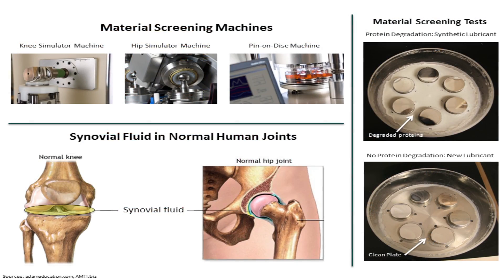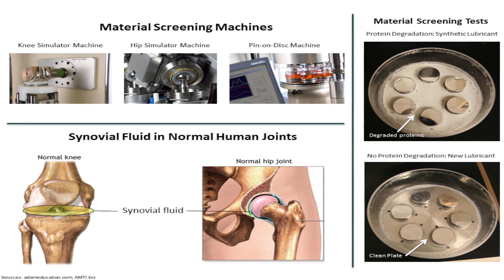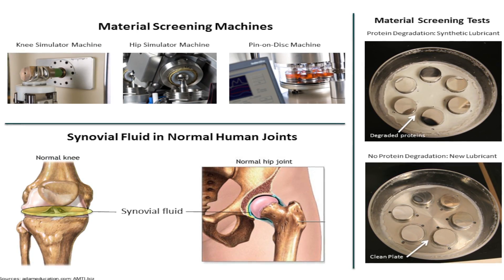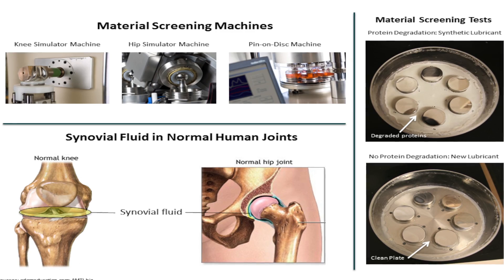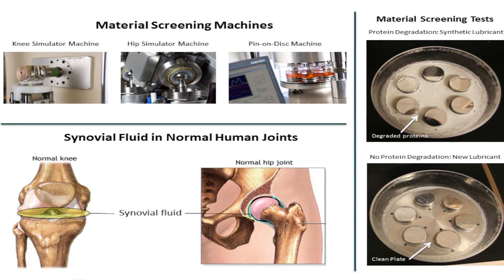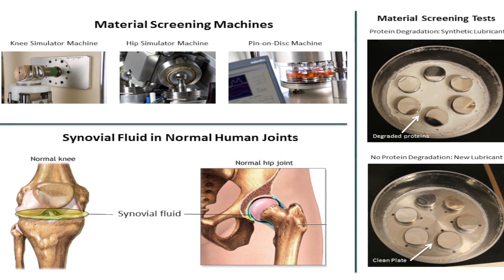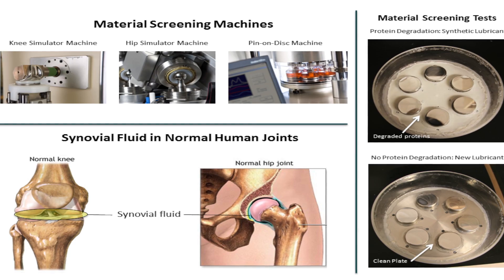First Place: Leah (Wong) Guenther, 3MT Final, March 6, 2013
Thesis Title: Engineering a synovial fluid analogue for the wear testing of orthopaedic bearing materials

Mechanical and Manufacturing Engineering (Master's)
Advisors: Dr. Urs Wyss & Dr. Jan-M. Brandt

Leah works at the Concordia Hip and Knee Institute doing research related to her thesis, as well as providing support for other research projects involving implant failure analysis and
implant product development. She hopes to improve the quality of life for clients with disabilities.

Slide image sources: © Leah (Wong) Guenther, 2013; adamimages.com; AMTI.biz

Three Minute Thesis (3MT®) is a research communication competition developed by The University of Queensland. 3MT® challenges students to consolidate their ideas and research discoveries so they can be presented concisely to a non-specialist audience.

For more information on 3MT, visit umanitoba.ca/3MT